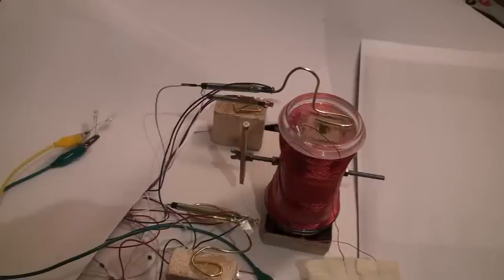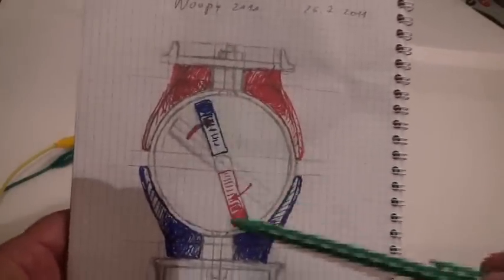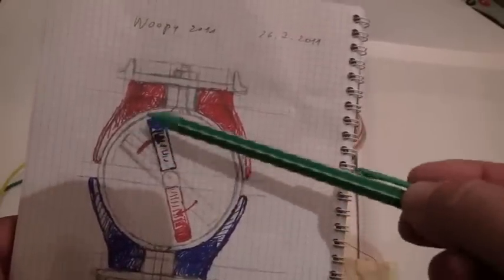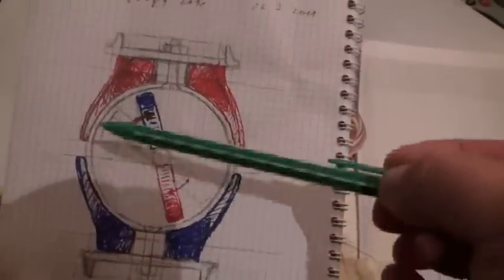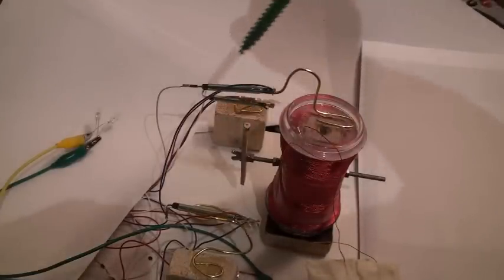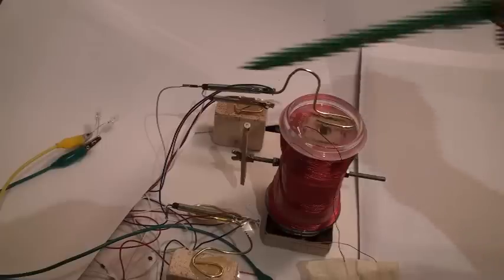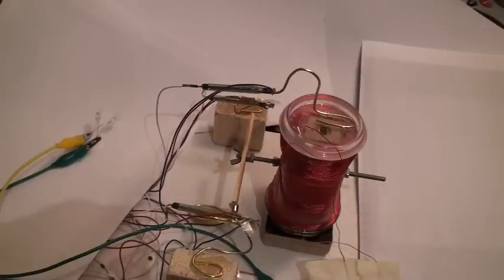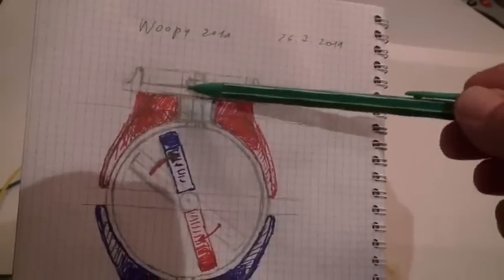magnetic flux amplification in the christmas motor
This machine is a replication of the Christmas motor initiated by Ted The basic is something between a Newman and a Window motor.
But for me it is very different because the winding is not straight along the length , but presents a strong assymetry between the the middle of the coil and the top and bottom. I think there could be something as a Bernouli effect when the magnetic flux escape the coil through the North and South pole. But it is only a thinking.

The machine work very well in pure generator and also present a long torque in motor operation.

This particuliar build is wound with a litz wire with 7 x 0.125 mm strands. The strands are all isolated and than reconnected in serie ,so i multiply the turns 7 times for only one time the winding tedious work. With the litz wire i can also try other combinations of connection .

More discussion at hereticalbuilders.

Hopes this helps

Laurent